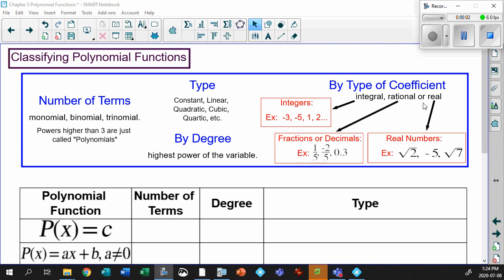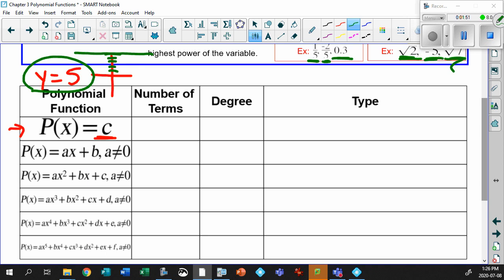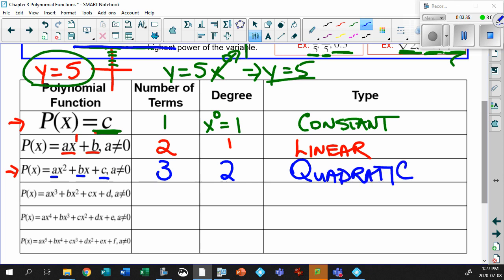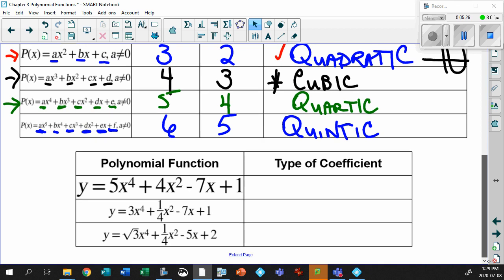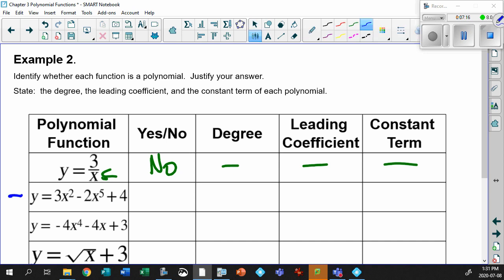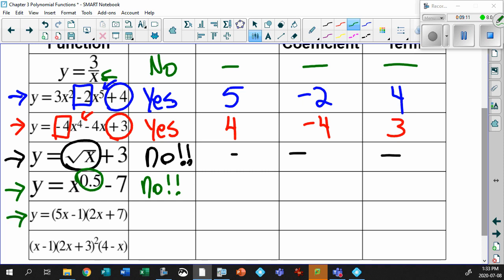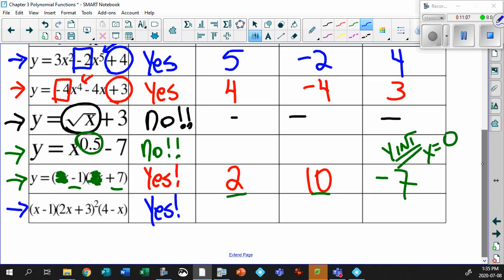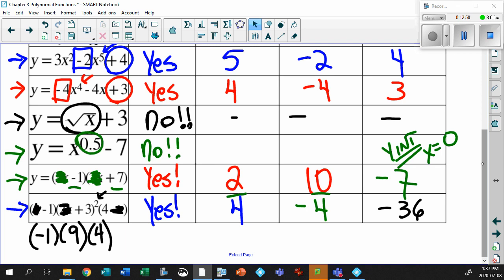Unit 3 1A 2 More Review of Polynomial Functions